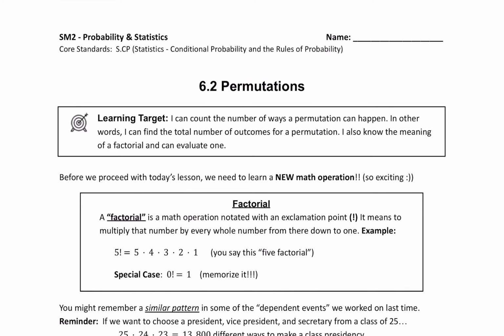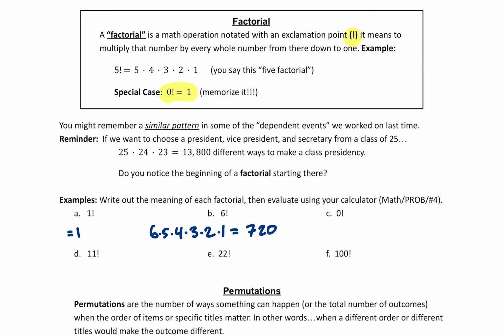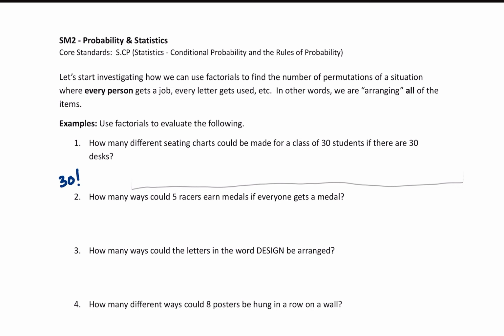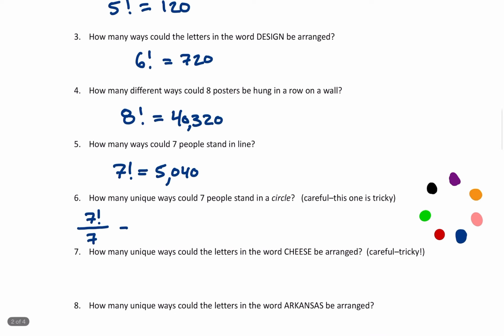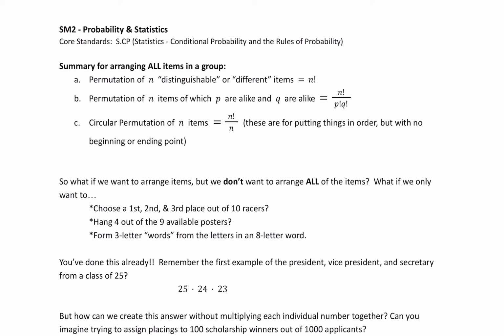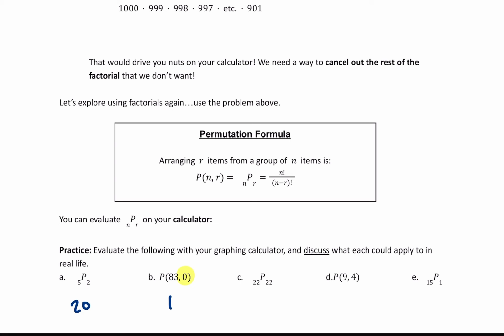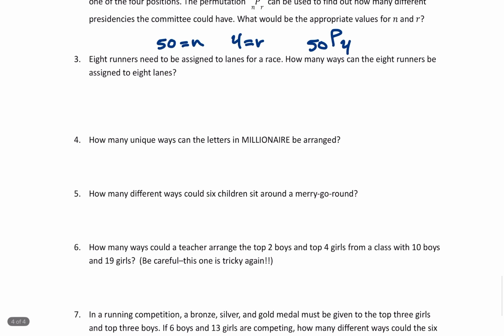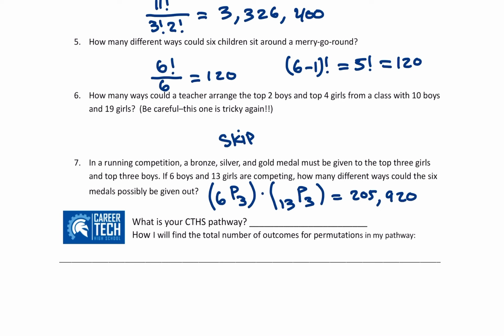SM2 6.2 Permutations CTHS 2025